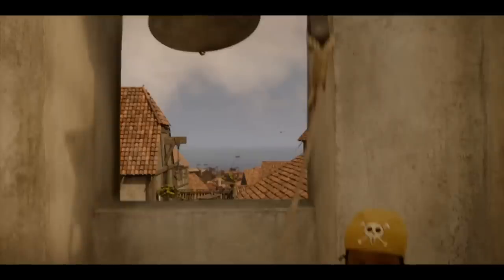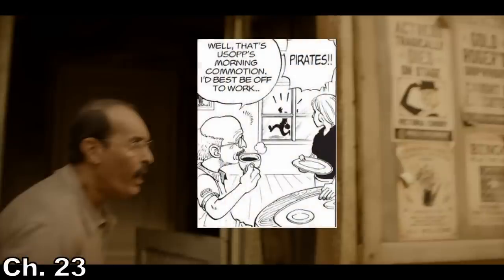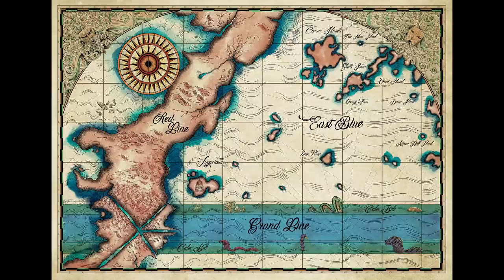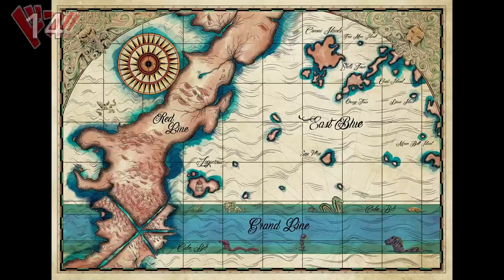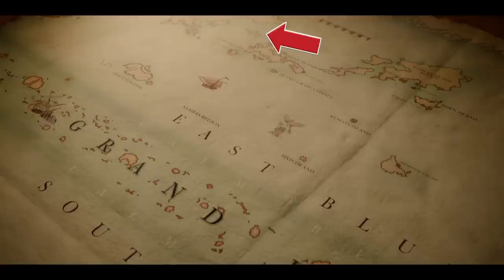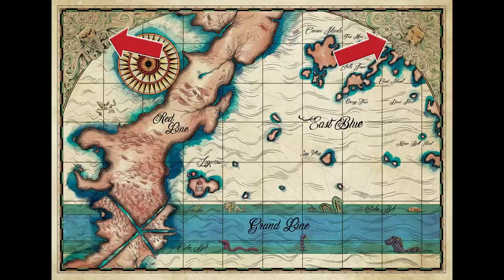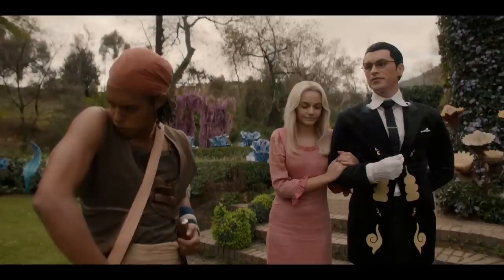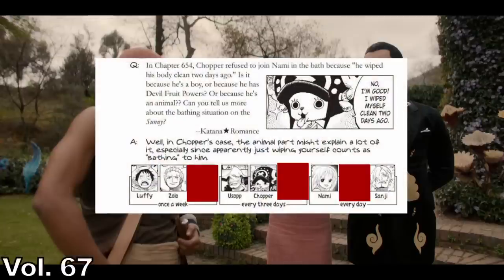ONE PIECE Episode 3 BREAKDOWN 50+ Easter Eggs & Details (NETFLIX Live Action)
I had so much fun going through this episode as so many of the easter eggs and references just blew me away. I went DEEP on this one, maybe TOO deep!

Chapters:
00:00 - Intro
00:46 - Tell No Tales
02:14 - Cindry & Tom
05:24 - Straw Hat Outfits
05:45 - Grand Line Map
07:34 - Town Notice Board
09:53 - Kuroobi
10:27 - Syrup Village
11:03 - Island of Rare Animals
13:27 - The Little Mermaid??
15:10 - Usopp's Lies
16:15 - Dinner Party
17:28 - Marine Ranks
18:23 - Arlong and Buggy
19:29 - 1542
21:28 - Credits Maps
22:13 - Thank You!